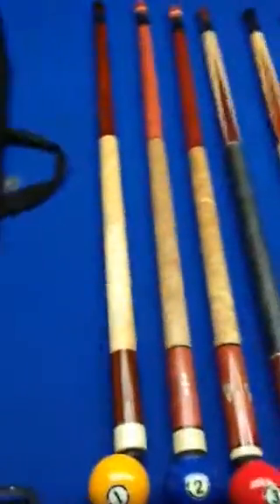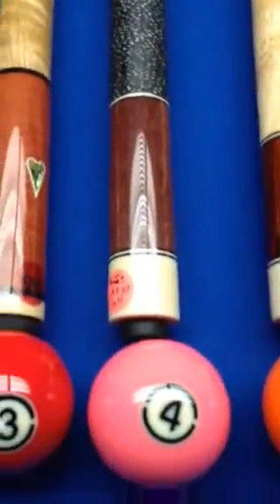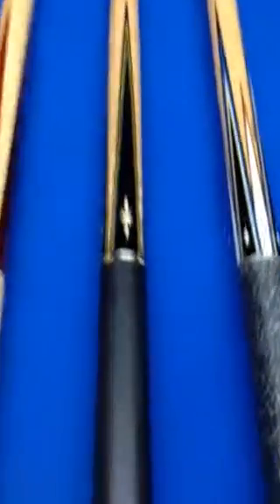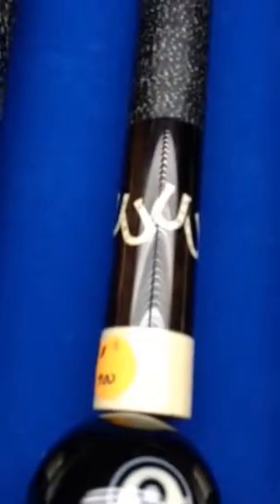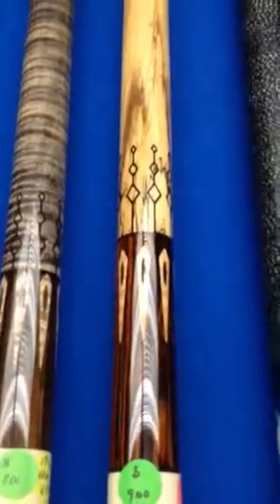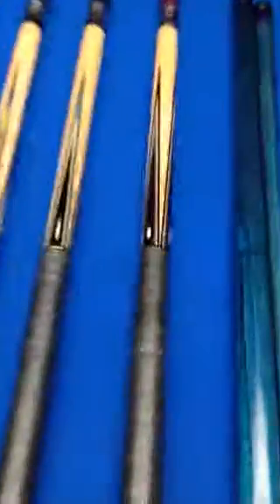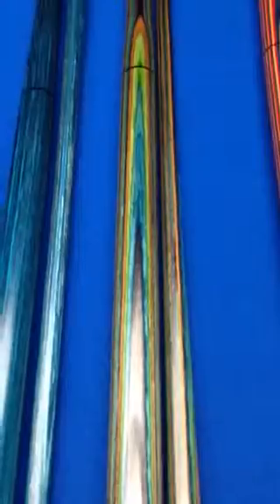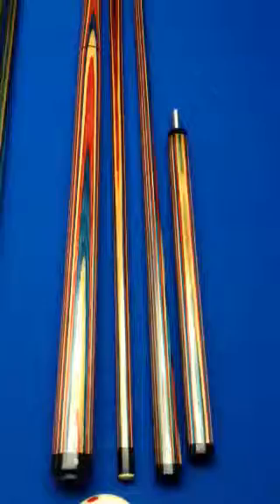Custom Cues by Bobby Chamberlain